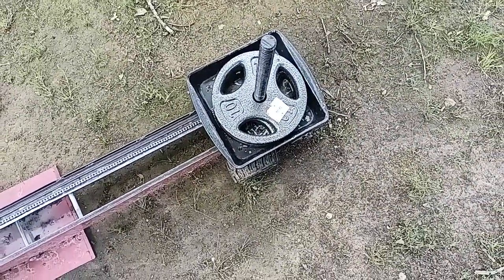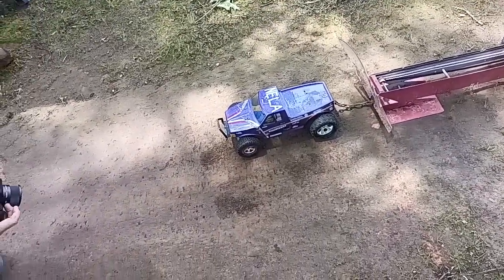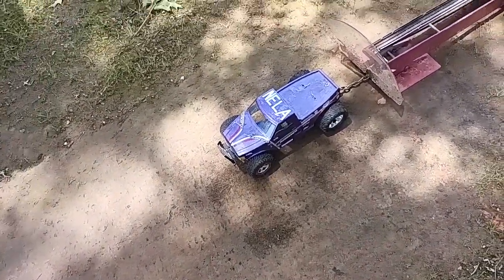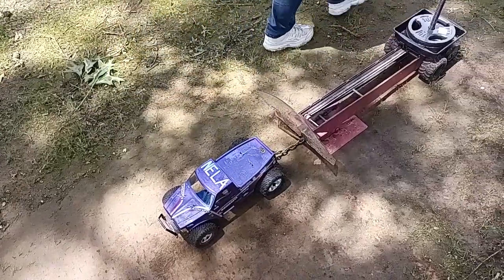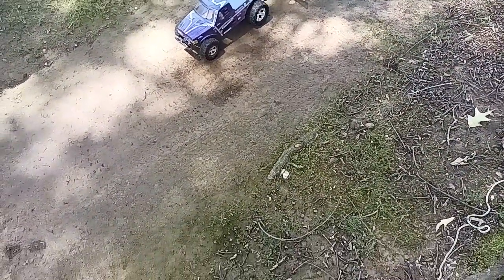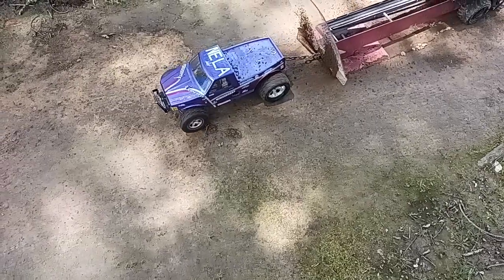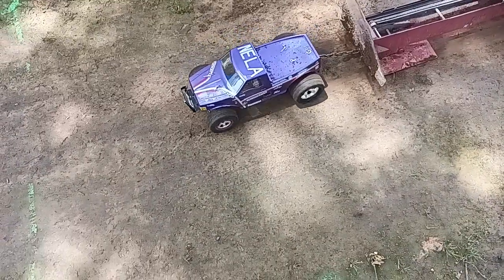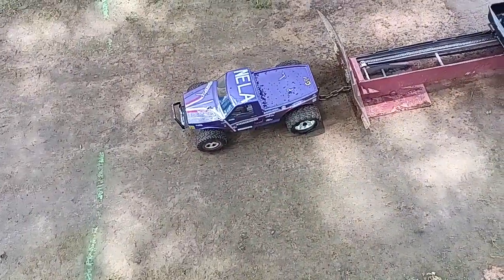editing software is done gone out so just off phone. Beta testing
testing stages work needs to be done